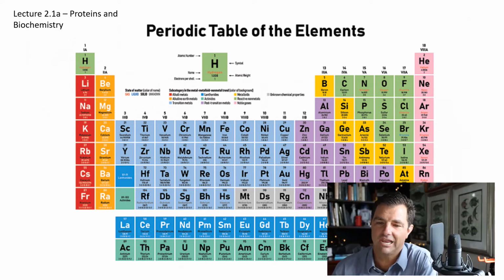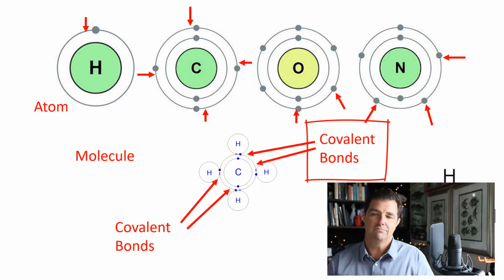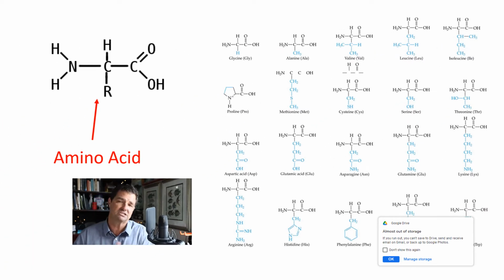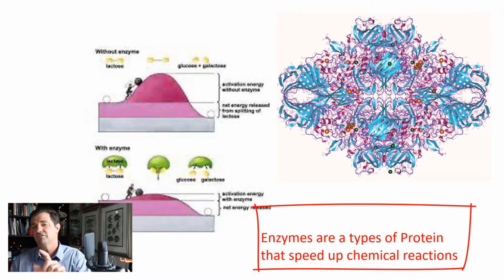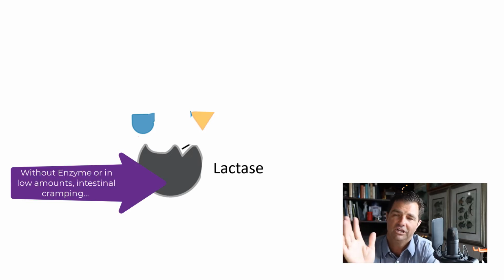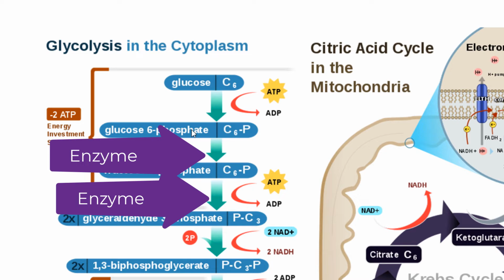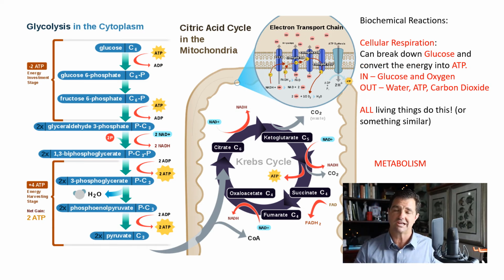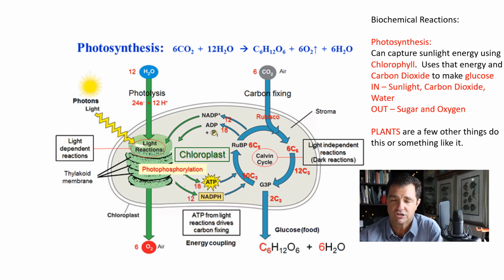Bio 3 Lecture 2.1a - Field Biology and Ecology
Bio 3 - Field Biology and Ecology Lecture 2.1a on Proteins, Enzymes, and Biochemistry.